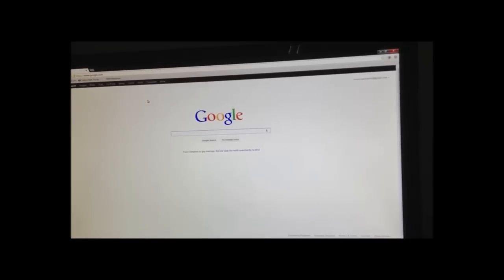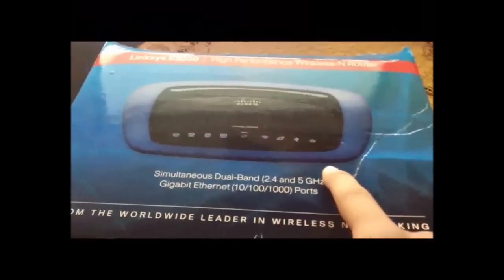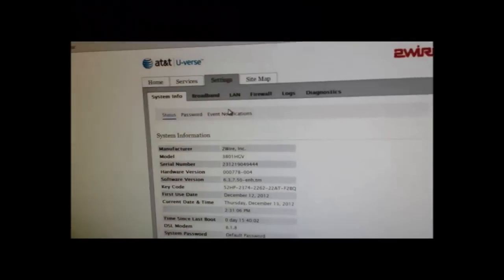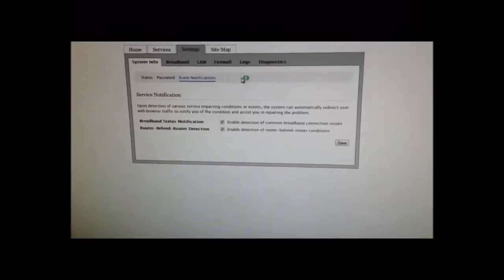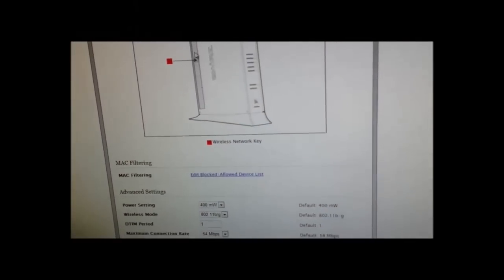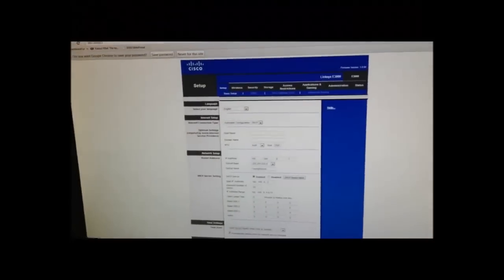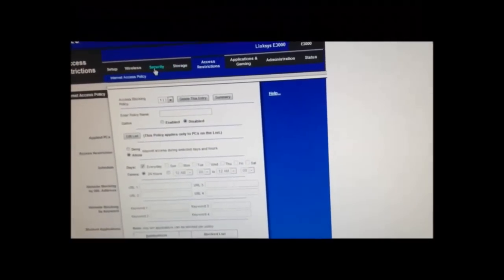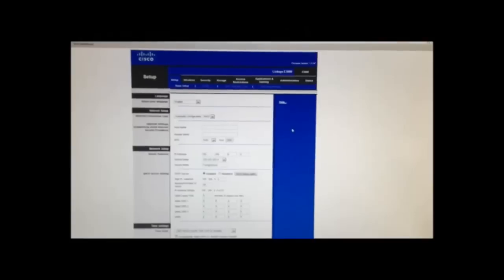Setting up your own router with at&t Uverse router modem